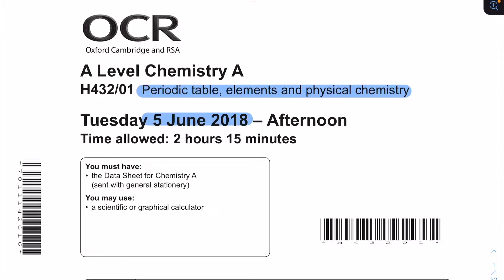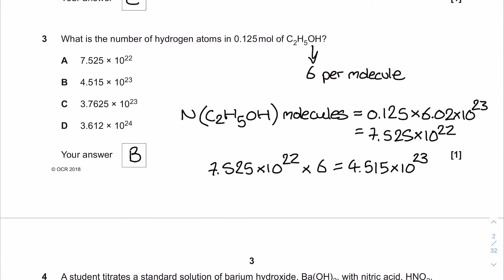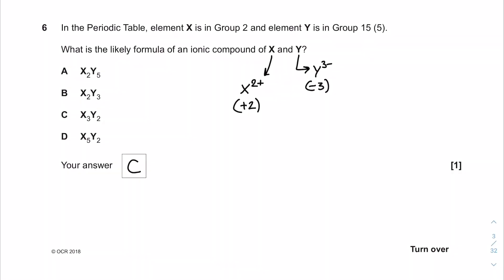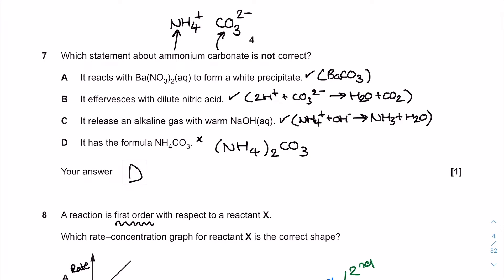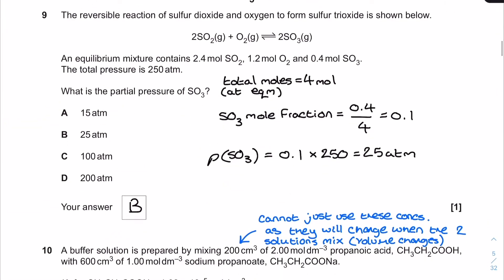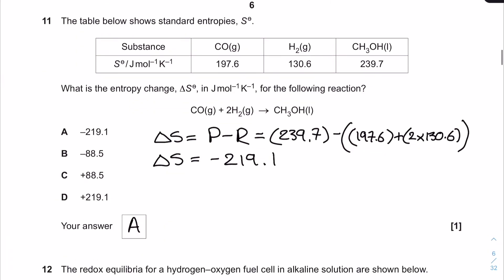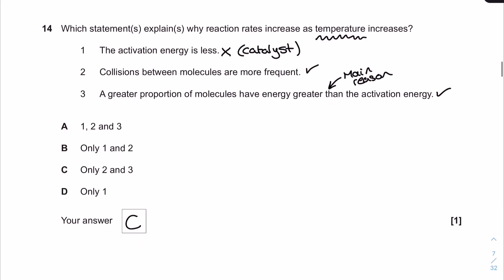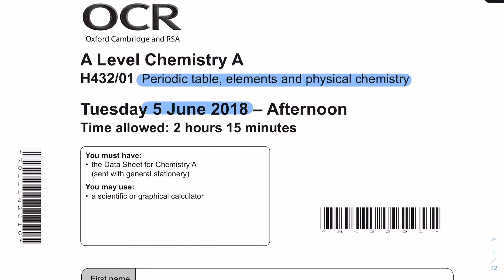2018 OCR A A-level Chemistry Paper 1 Multiple Choice Questions Explained - Paper 01 June 2017